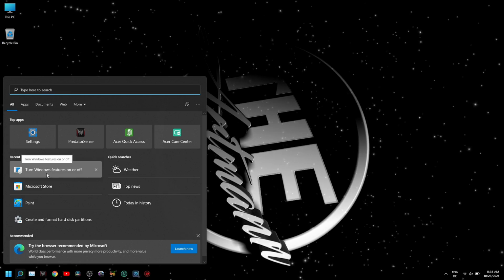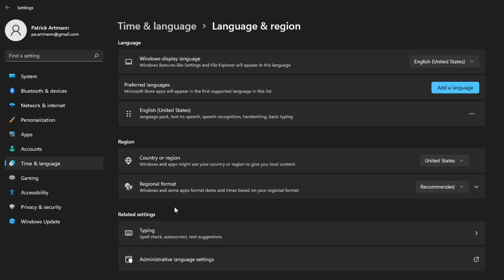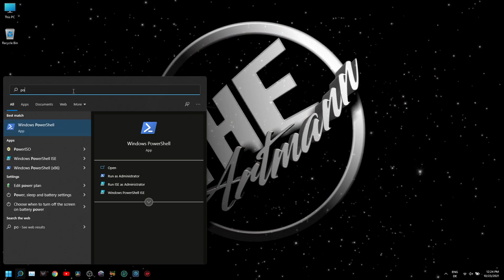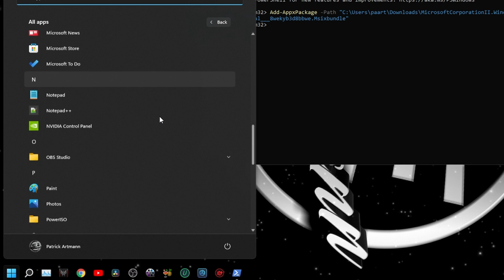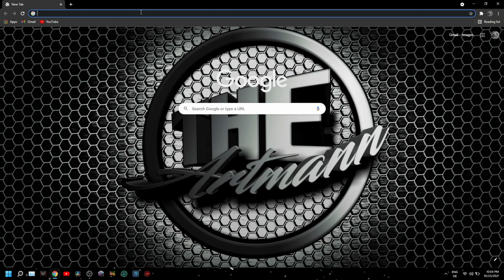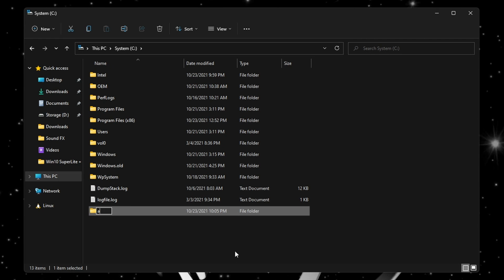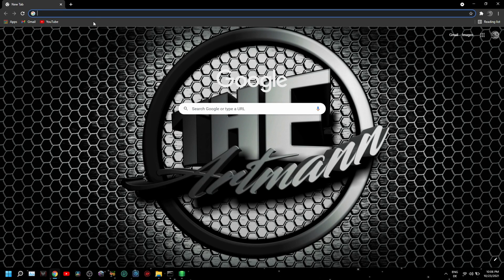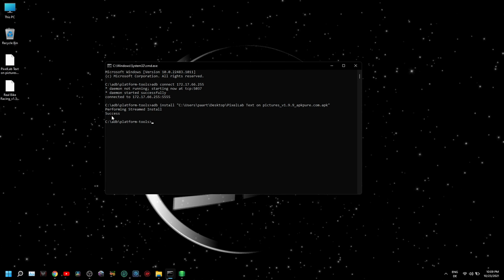Windows Subsystem for Android FULL GUIDE [FIX for Win11 Unsupported Hardware]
How to Download Play Store - Windows 11 Installation Step by Step - How to Install Windows 11 on Unsupported PC

In today's video I'll go over the entire process of Installing Windows Subsystem for Android on Unsupported Hardware. As you probably know, Windows Subsystem for Android is here, as well as Amazon AppStore, but is not for everyone. But, like always, there is a work arround. And more, because Amazon AppStore has very few apps, arround 50, I will show you how yo can install any app you want by sideloading APKs in Windows 11.

★★★ Commands ★★★
★ Add-AppxPackage -Path "C:\Users\YOUR USERNAME\Downloads\MicrosoftCorporationII.WindowsSubsystemForAndroid_YOUR VERSION.msixbundle"

★ adb connect YOUR IP ADRESS
★ adb install PATH OF YOUR APK

Cheers!